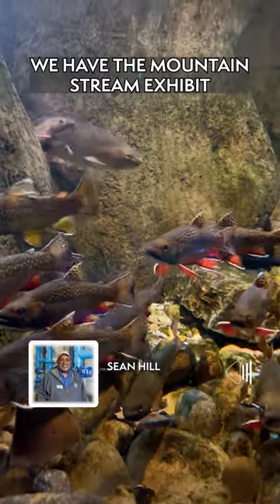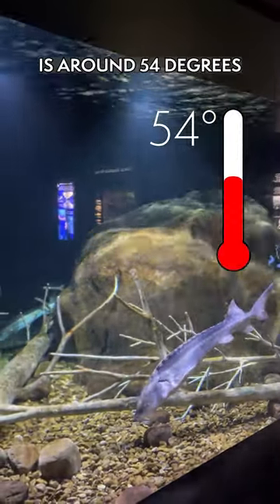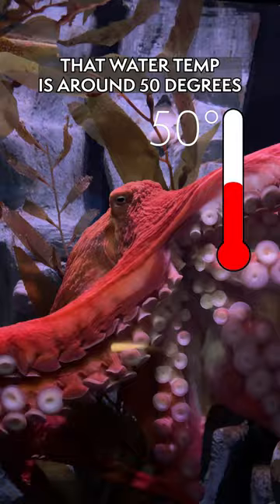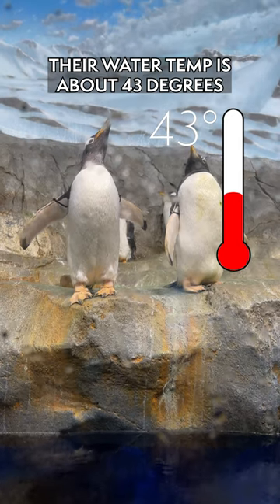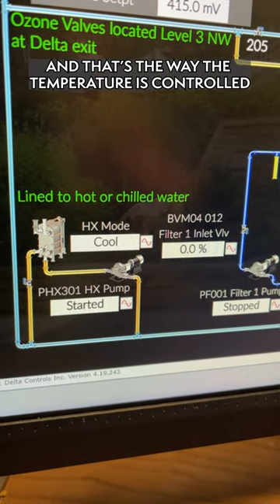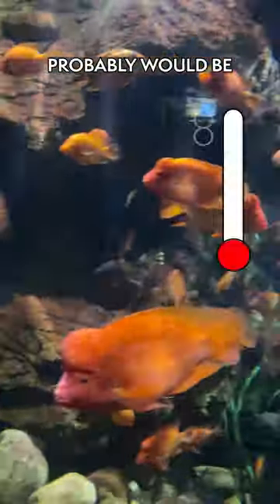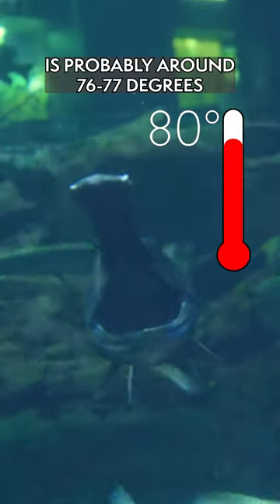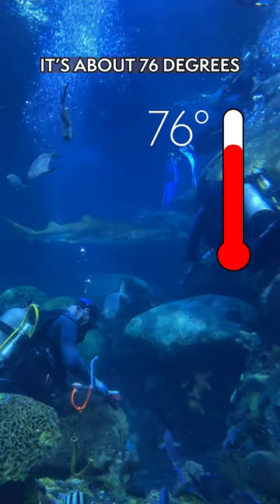What the Heck? Your Exhibits Are HOW Cold?!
In the waning days of summer, Chattanooga (and much of the rest of the U.S.) is sweltering under an intense heat wave. Rest assured, though, our animals are comfortably chill, thanks to complex life support systems that automatically adjust to keep their habitats at the optimal temperature! Can you guess the five coldest exhibits at the Aquarium?